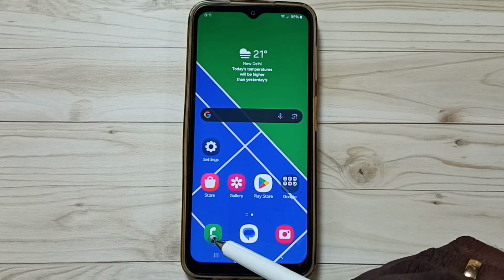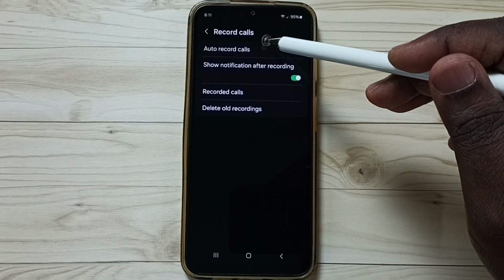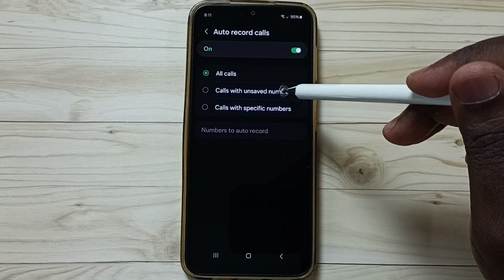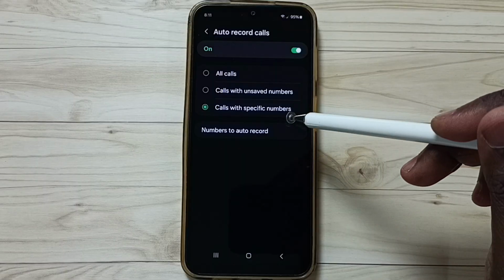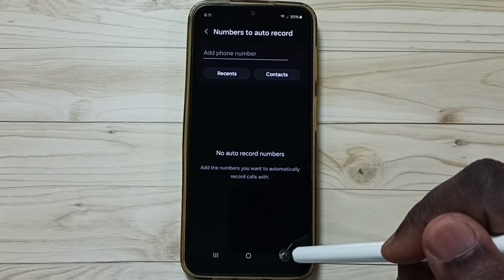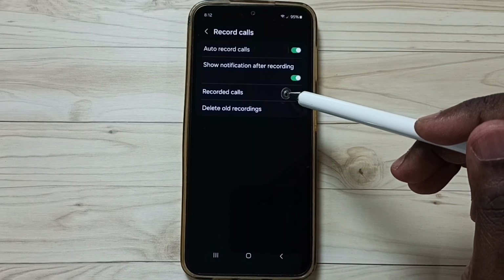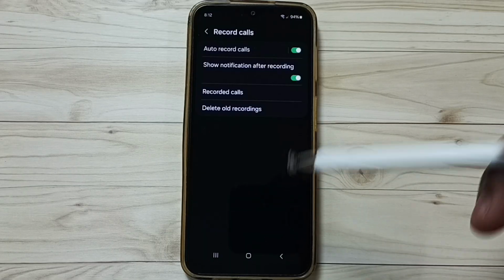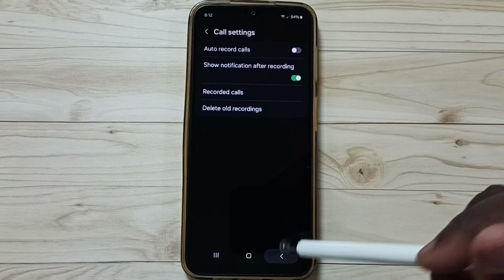How to Enable Auto Call Recording on Samsung Galaxy M16 5G | Easy Guide for Samsung Users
Samsung Galaxy M16 5G How to Enable Auto Call Recording | Easy Guide for Samsung Users
In this video, we’ll guide you through the process of enabling auto call recording on your Samsung Galaxy M16 5G. Whether you want to automatically record important calls or simply prefer the convenience, this step-by-step guide will show you how to set it up. Compatible with Android 15, the Galaxy M16 leverages Galaxy AI and Mobile AI technology to optimize your experience. Learn how to enable call recording on your Samsung Galaxy M16 and manage your call data with ease.